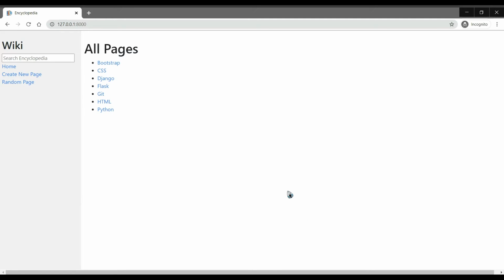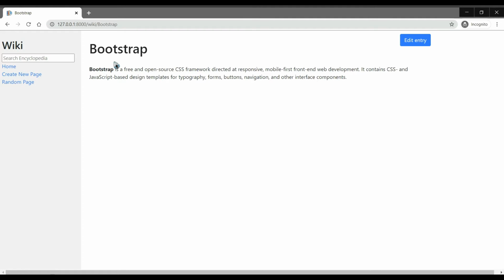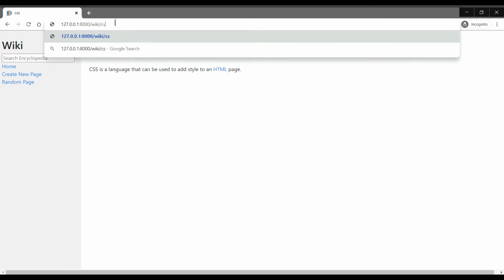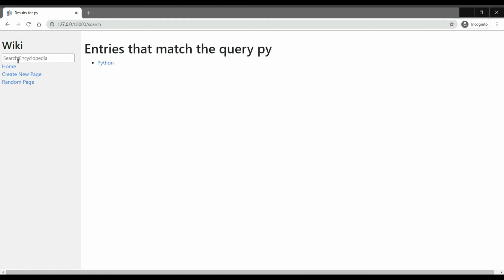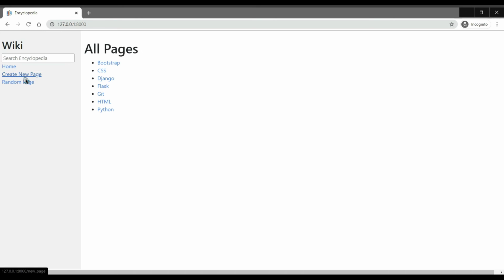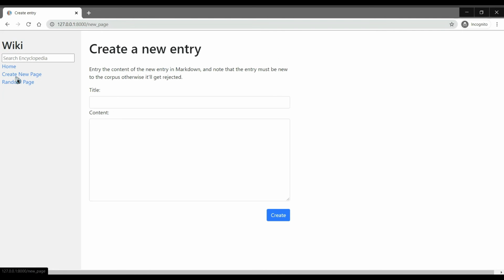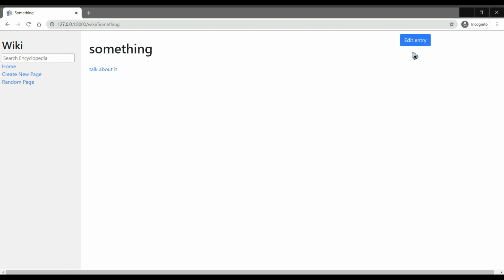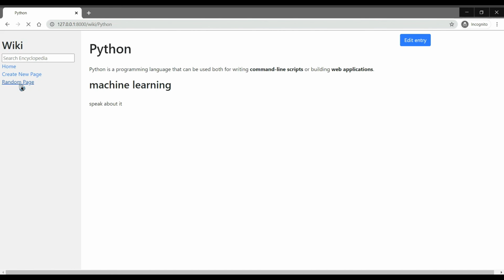Mimicking Wikipedia (CS50Web project 1) updated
This project mimics Wikipedia allowing users to access, search, create, and edit different entries. This is accomplished by using Django on the backend, and the different functionalities it offers.

side-note: while Wikipedia uses wikitext to score their entries, the entries in this project were stored as Markdown files.

0:00 - Intro
0:26 - Index Page
0:31 - Entry Page
1:11 - Search
1:47 - Edit Entry
2:15 - Create Entry
2:56 - Markdown to HTML Conversion
3:05 - Random Entry